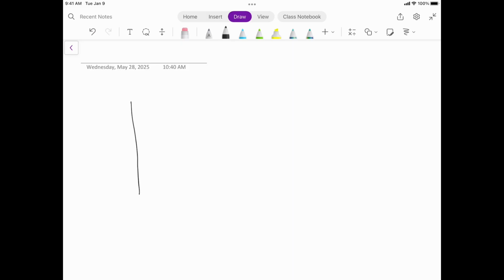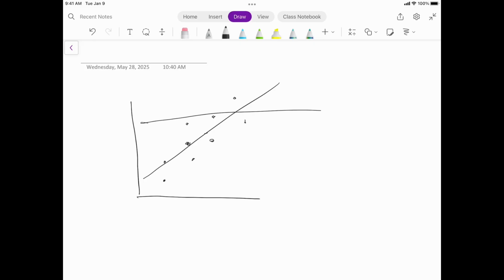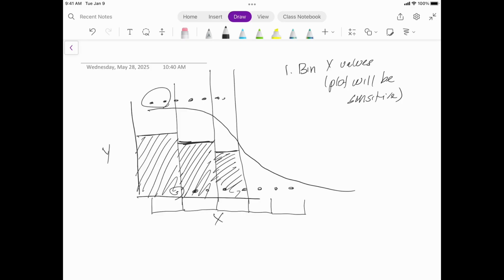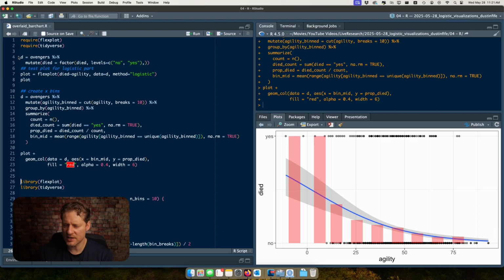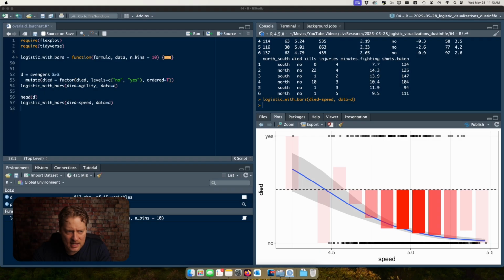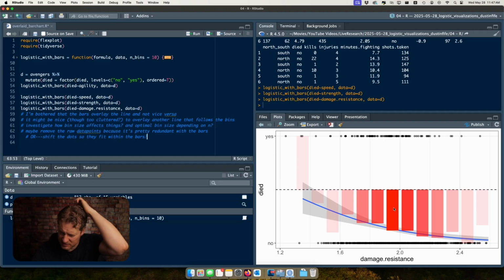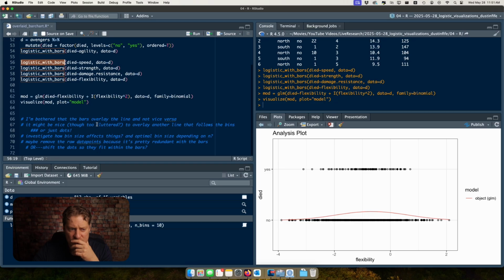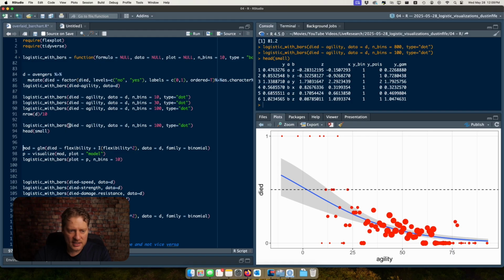Can I build a better visual for logistic regression?